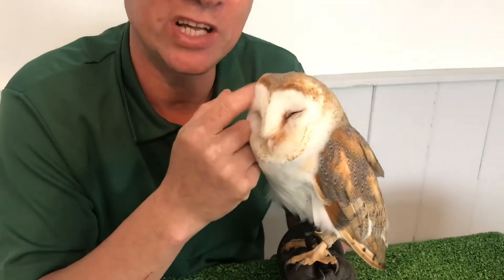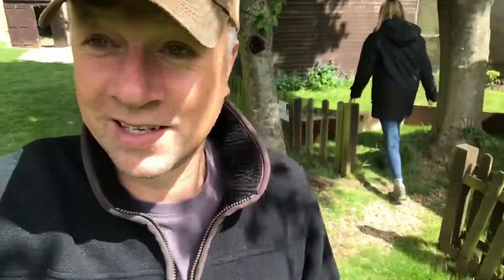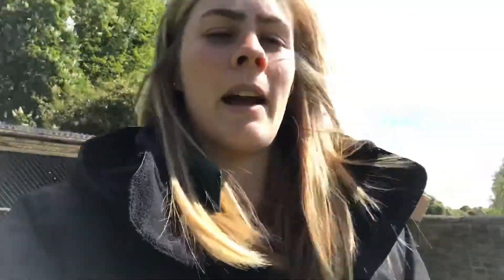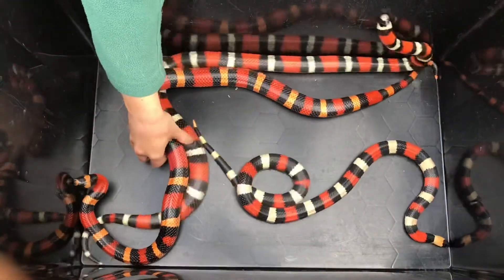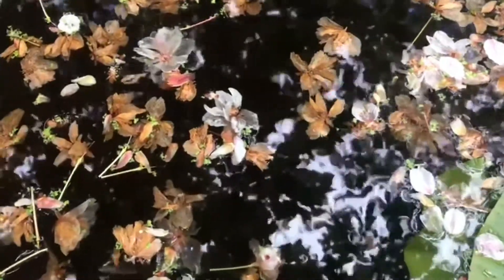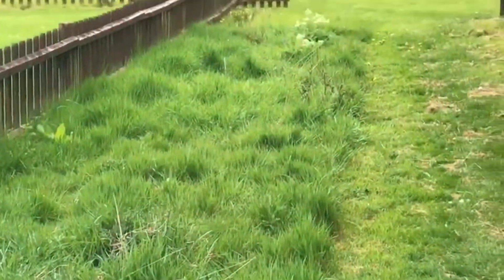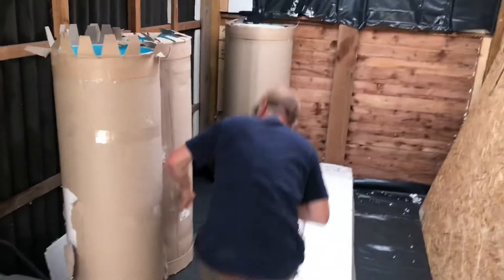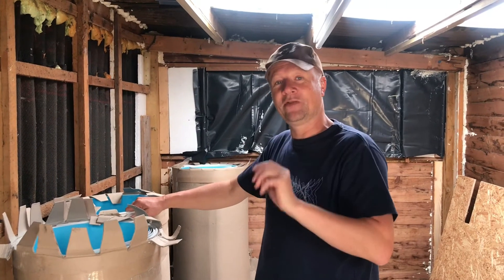WEEKLY VLOG: Building a New Reptile House, Handling Milk Snakes, Cleaning out Eagles & More!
We hope you enjoy this weeks vlog!